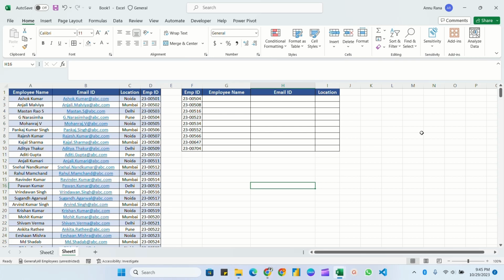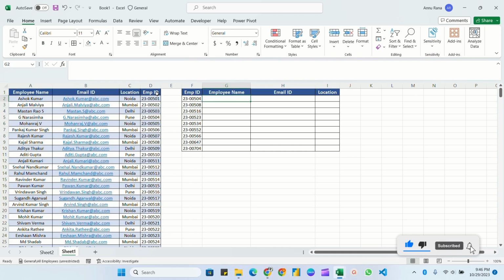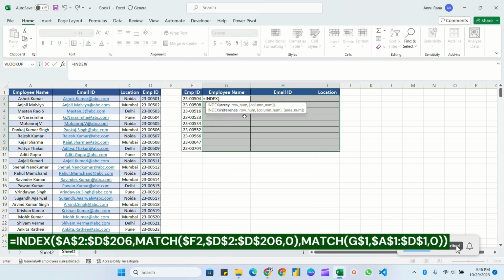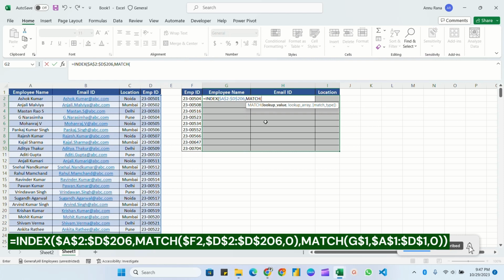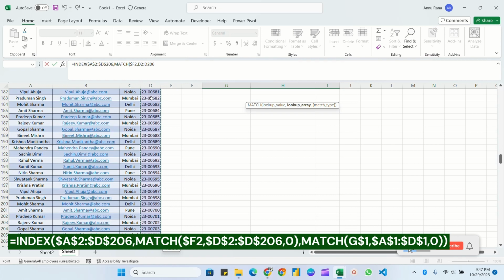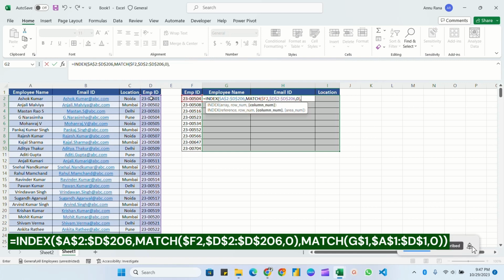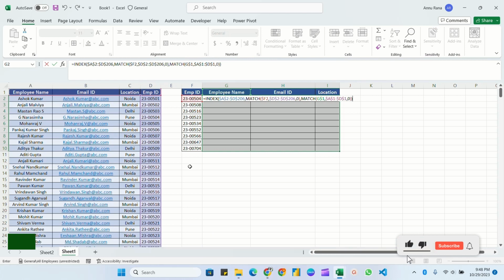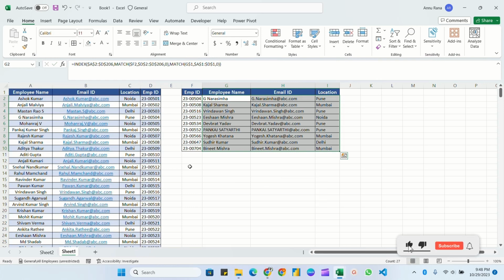Master Excel Index Match function for efficient data lookup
Index Match || index with match || Index match function || Lookup with index match || how to use index match function || lookup in excel

In Excel, the combination of the `INDEX` and `MATCH` functions is a powerful method for looking up and retrieving data from a table. The `MATCH` function is used to find the position of a specific value in a range, while the `INDEX` function is used to return the value at a specific row and column intersection. When used together, these functions allow you to perform more flexible and precise lookups, making it easier to locate and extract specific data from a dataset. This combination is particularly useful when you need to search for data based on multiple criteria or non-sequential data retrieval in Excel.

index match in excel
how to use index match
how index match works
index match formula in excel
excel tips and tricks
index
match
index match match
excel index and match
match formula in excel
microsoft excel
excel index
match function
index match vs vlookup
excel index function